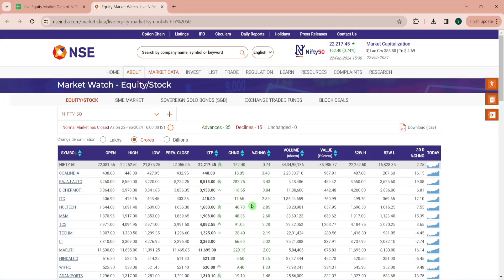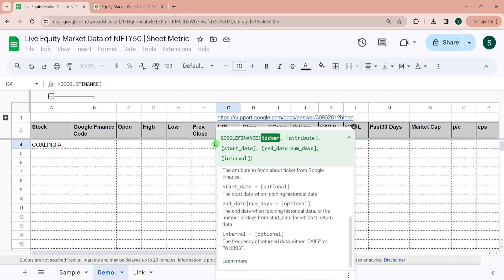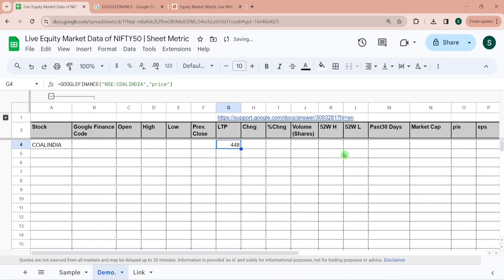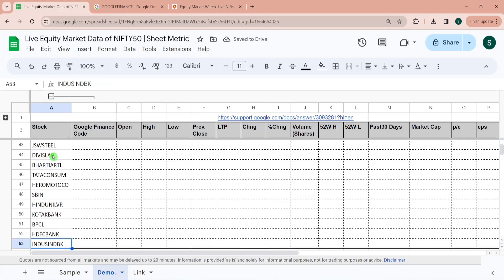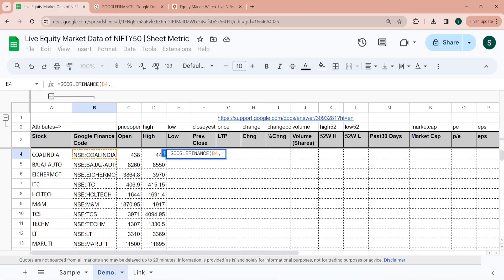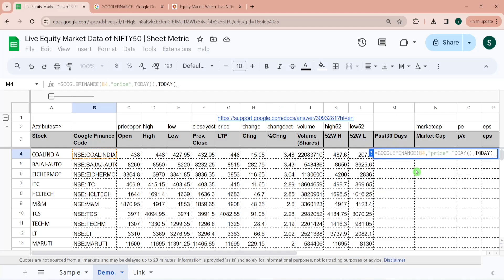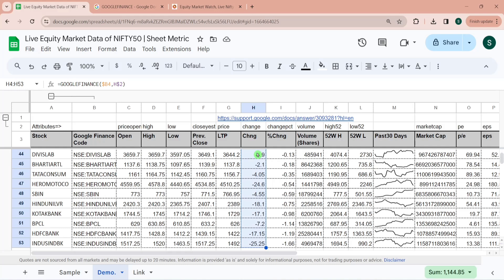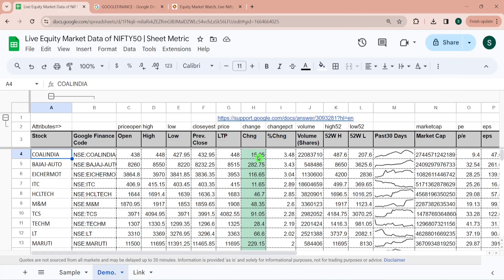How to track shares of NSE NIFTY50 (Realtime) in Google Sheet?[2024]GOOGLEFINANCE Tutorial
Track NSE Shares in Google Sheets [2024] | Real Time Share Prices
How to track NSE Stocks in Google Sheet with real time share prices?
How to track shares on Google Sheet?
How to replicate NSE live equity data screen in Google Sheet?